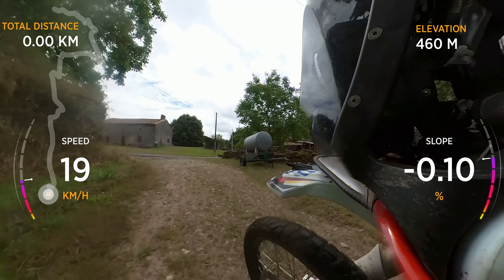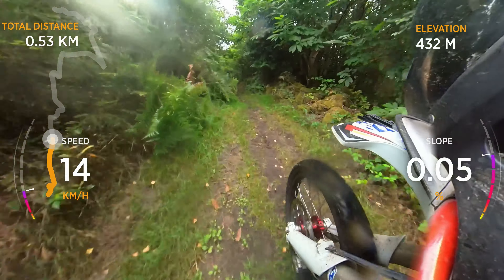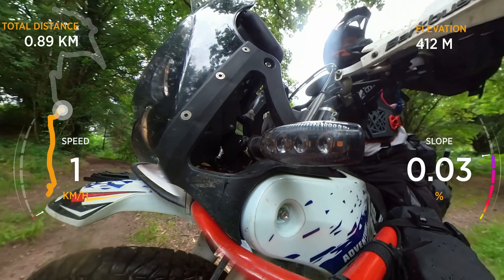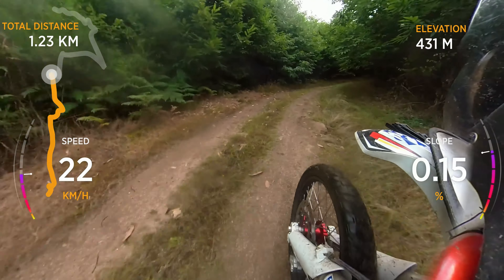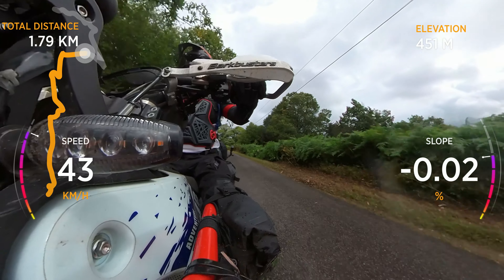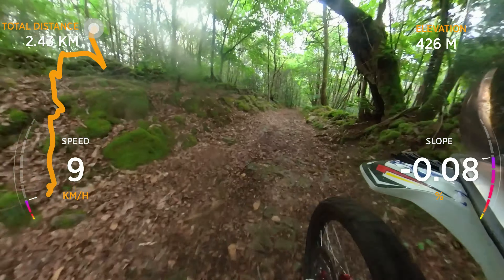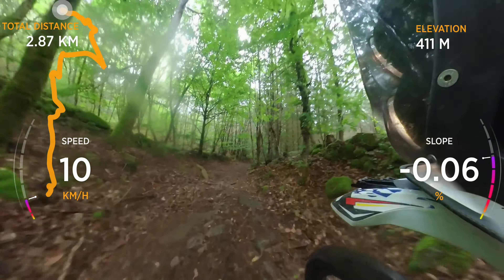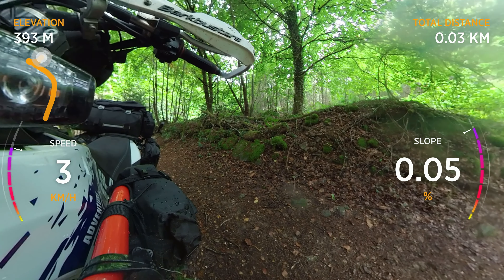TET Novice: Reality TV - An hour on the TET Part 3, Downs & Ups & Squiggly lines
Part 3 of this Reality TV series, sees me riding with a little more continuity and covering more ground.
As the title suggests we made several descents and climbs during this section of the route.

The Man in front told me to look for 2 things when assessing a TET track.
 1, How squiggly is the track line on the TET route plot… and 2, to look at the density of the topographic contour lines shown on your map. They are a good indicator of the difficulty of the route.
Following the track on Google Earth is also helpful if the route is not covered with forest.
You can see this 'squiggly' rule is evident on this and the other episodes in the series.

Chapters
0:00 Intro
0:37 Going Down
4:51 Going Up
6:49 Words of Wisdom
7:21 Straight and Level
8:40 The Squiggly Bit
12:29 The Route
12:41 Getting Around a Problem
13:46 The Stalling Issue
14:15 See You Next Time